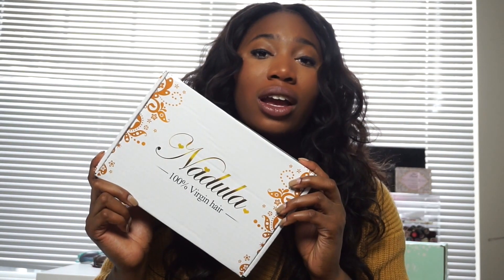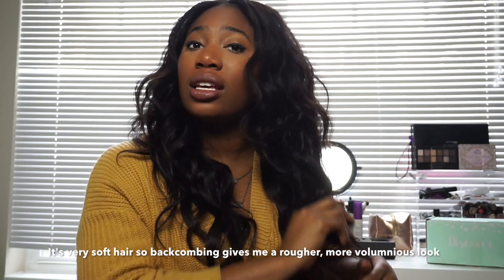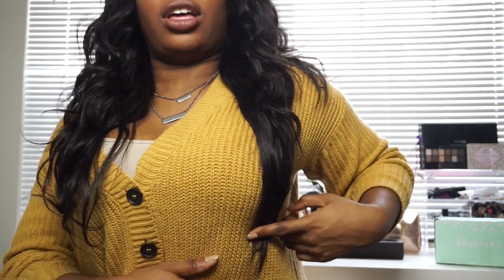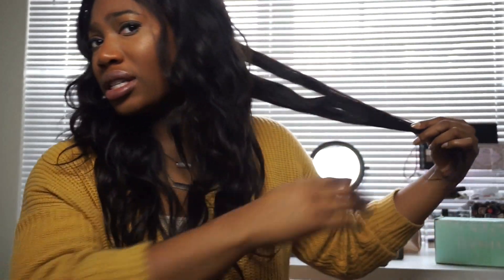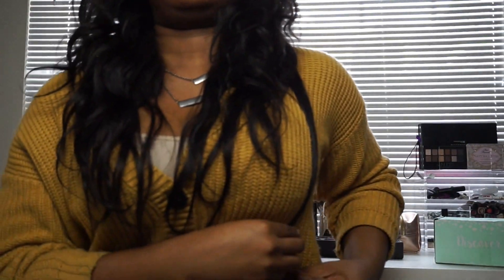Hair Talk: All About My Hair | Nadula Hair Review Brazilian Body Wave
This video is to answer y'alls questions about my hair as well as to start letting you guys know about affordable hair options that I try out! I'll be posting HairTalks from time to time about hair companies that I've researched online or companies that have reached out to me. Aliexpress is a website that is tricker to navigate but with some time, patience, and research you can score some great deals on great hair!

Hair details：
Nadula brazilian body wave 18 20 22 with 16'' frontal.

Might save you some coins if it still works!